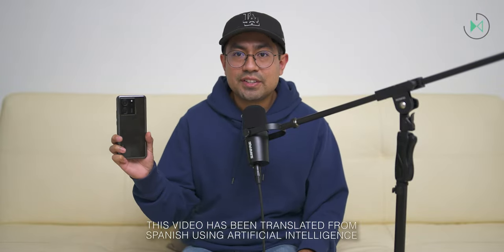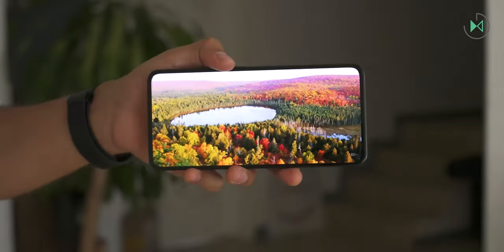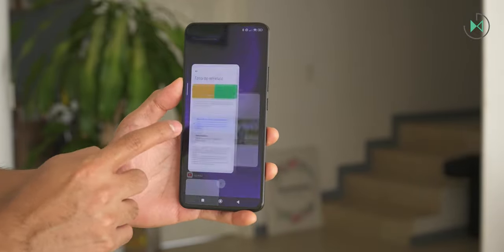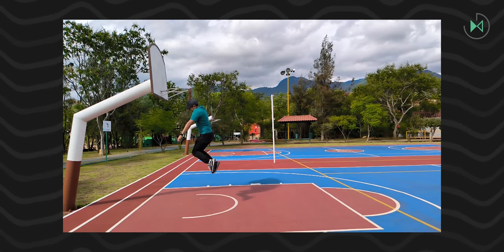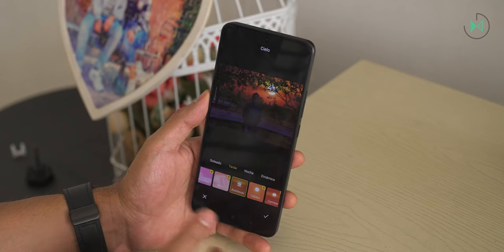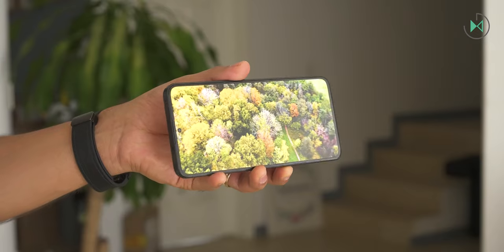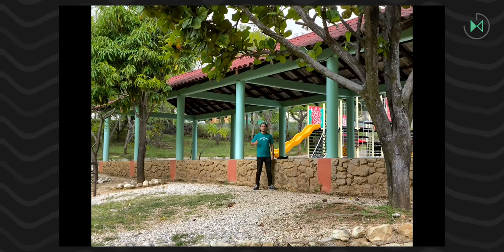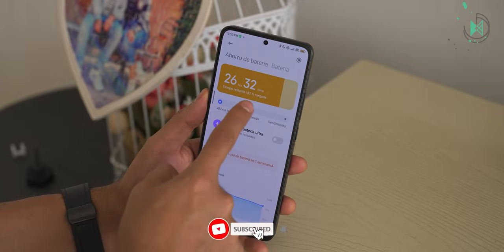DO NOT BUY the Xiaomi 13T without watching this video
Here I tell you what the most and what the least. I liked the Xiaomi 13T in case you are considering buying it. If you already bought it, tell us what your experience has been like.